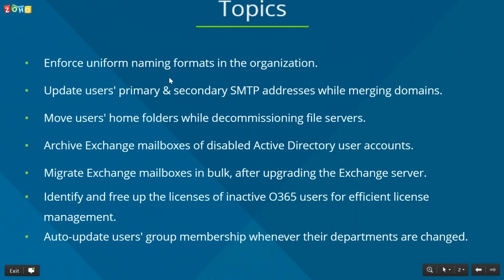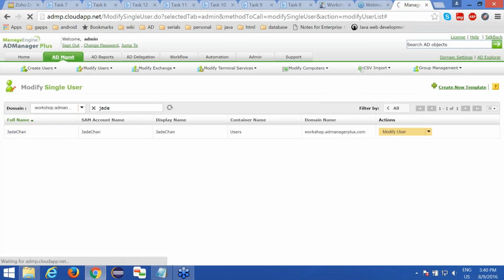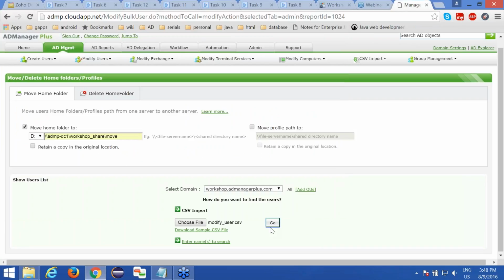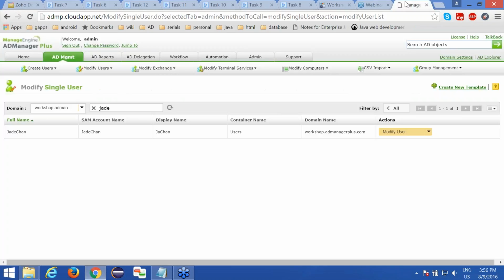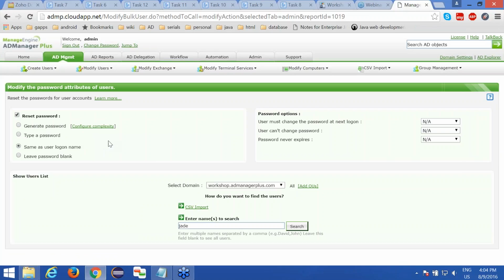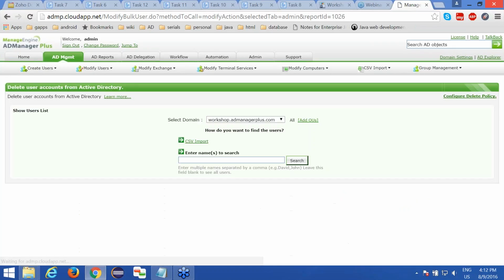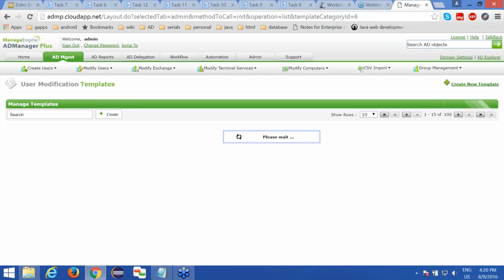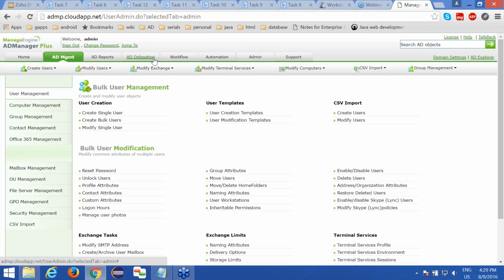2016 08 09 15 29 Weekly ADManager Plus Online Workshop Series, Aug 02 Aug 30